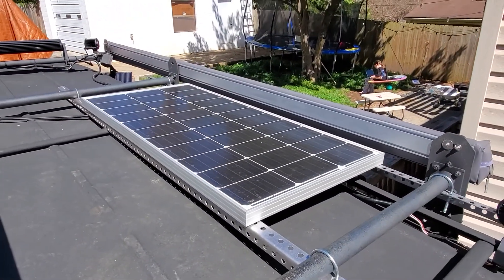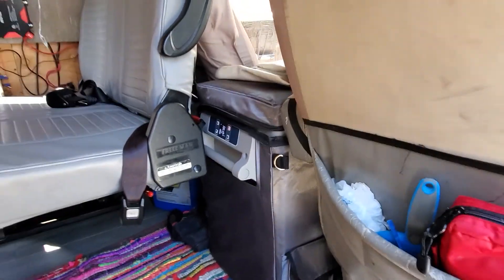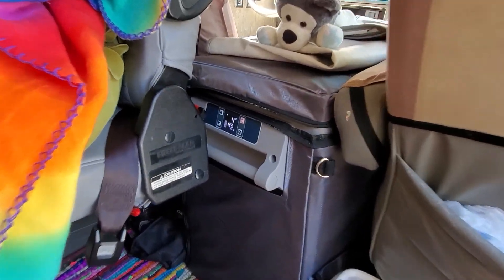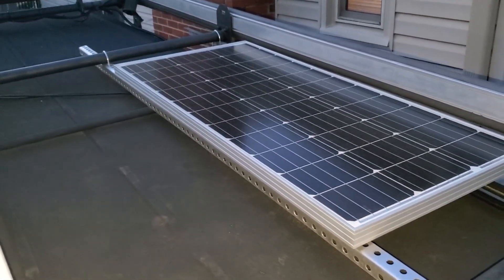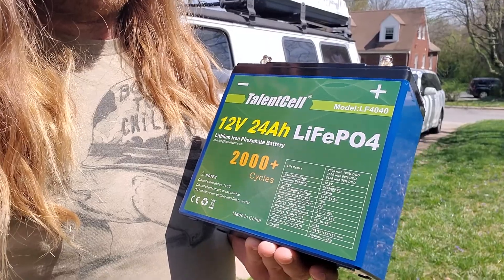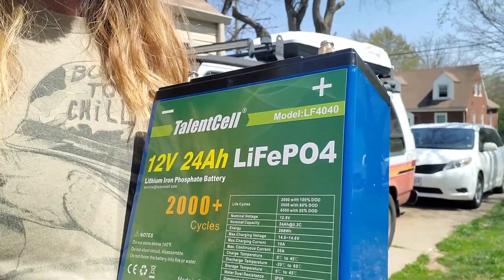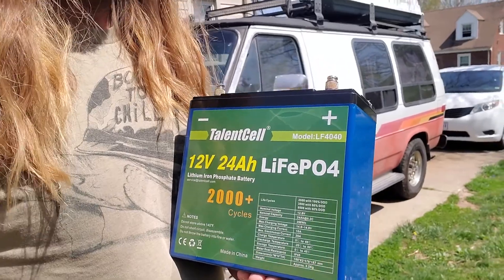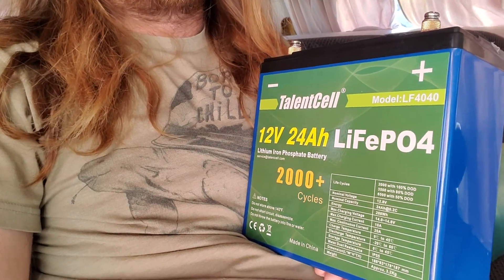Running a 55qt 12v fridge w/ 100 watt solar kit + 24ah LiFPO4 battery?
Super simple 100w Renogy solar kit charging a 24ah lithium battery easily runs my 12v Alpicool CF55 fridge in my van. Hope this helps if you are on a budget or just need a simple solution!